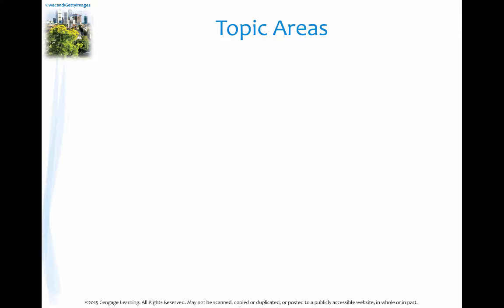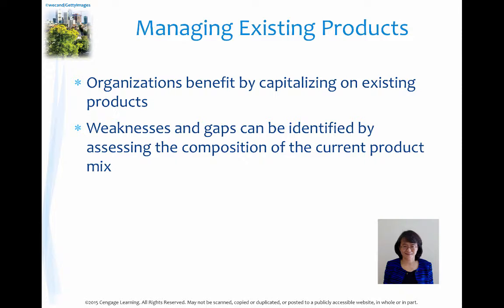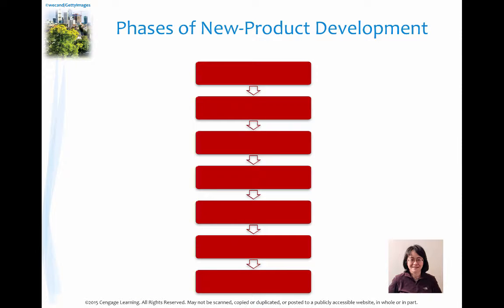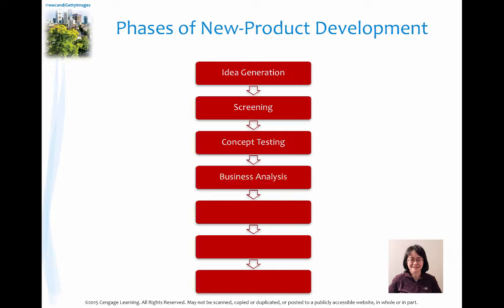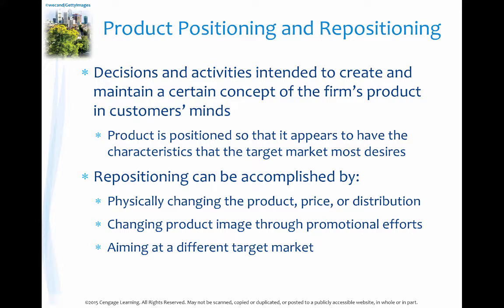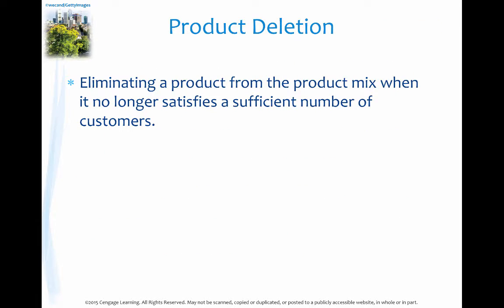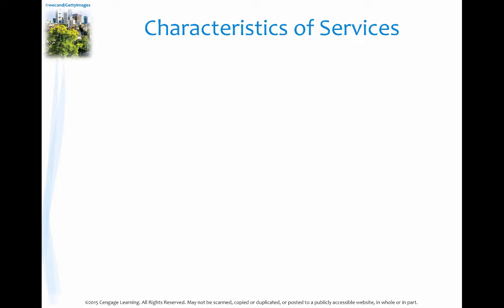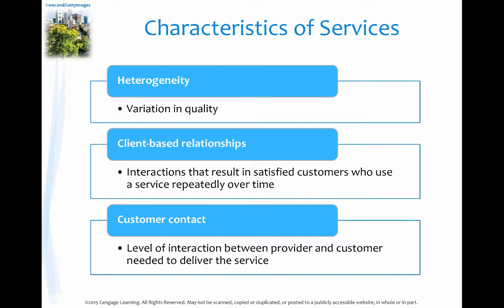Week 4 Introduction Video PM Part B